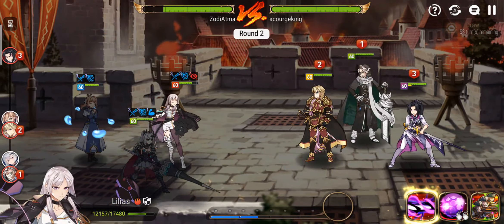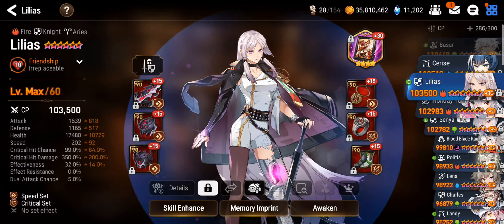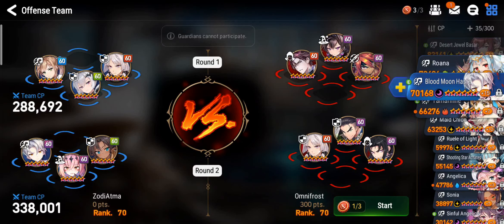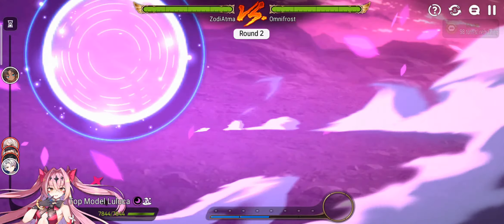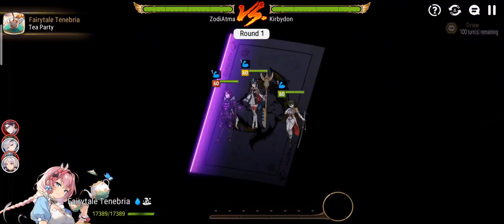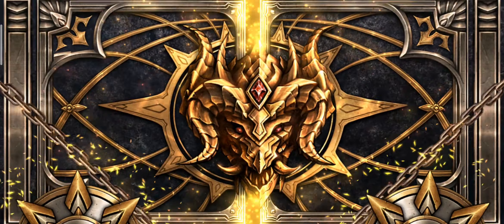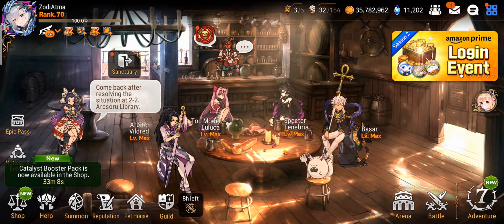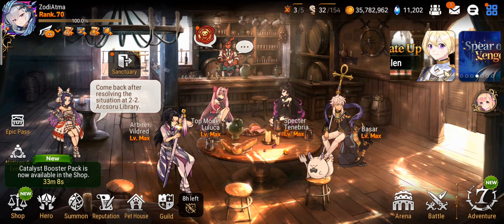[E7] 6688 ATK Senya with 350 CDMG Lilias the Ultimate Duo?! Let's Knight Cleave!! *Stats in Video!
Hello E7 players! Today I'll be pairing up Senya and Lilias in GvG! Since Lilias S3 scales off of an ally with the highest Attack, she synergizes perfectly with Senya due to her massive attack stat! I went for the maximum amount of Critical Damage on my Lilias to further amplify her S3's damage while maintaining as much bulk as I could. Is this just for memes or a legit strat?